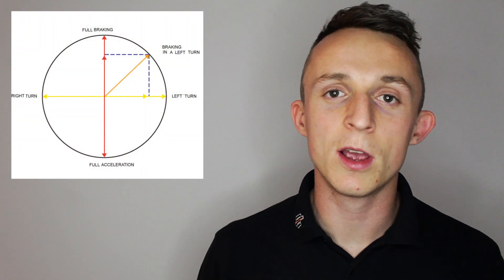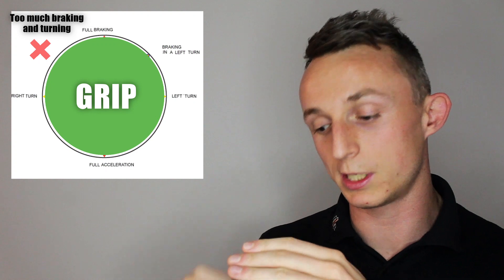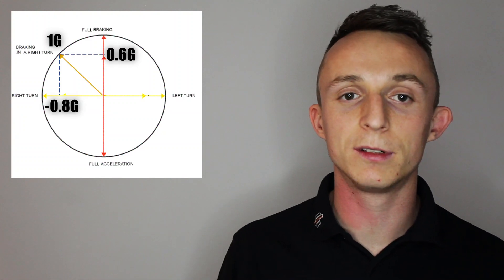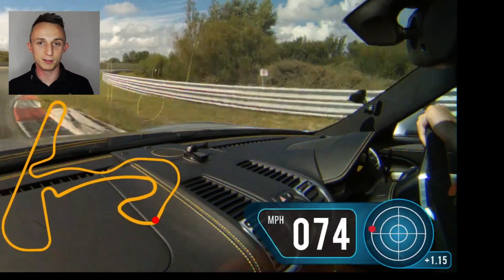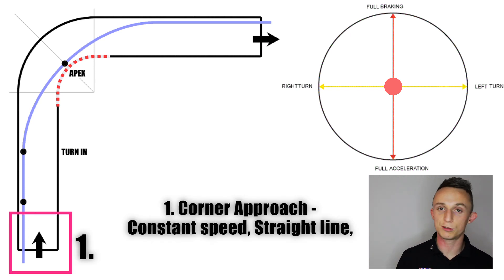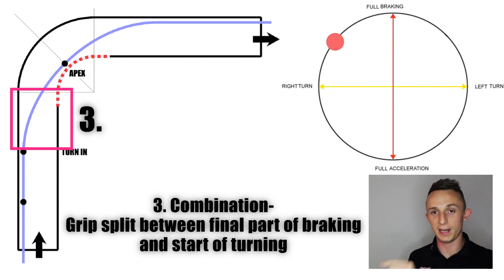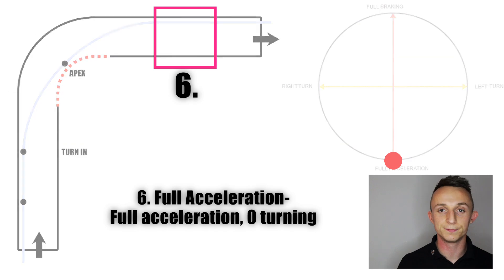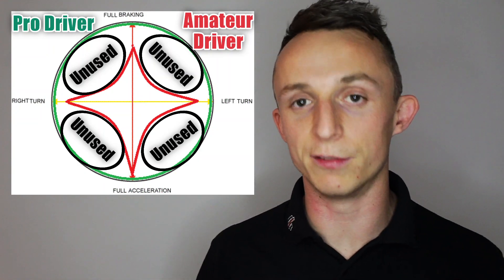How To Motorsport - Vehicle Dynamics Part 1 - Friction/Grip Circle Explained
Part1 of what ever driver needs to know to understand Vehicle Dynamics and the Physics to go faster on the limit on track!

00:00 - 00:45 - Introduction
00:46 - 02:27 - What you need to know about Grip
02:28 - 04:36 - The Friction Circle
04:36 - 05:27 - Friction Circle in action VBOX Onboard
05:27 - 07:48 - Corner breakdown and the Friction Circle
07:48 - 08:29 - PRO driver Friction Circle vs AM driver Friction Circle
08:29 - 09:40 - Outro

Comments in the first 24hrs will all be replied to!

WHO AM I: I'm David, an International Racing Driver & Driver Coach living in Germany and working at race tracks around the world. I make videos about Motorsport, & Motorsport News.